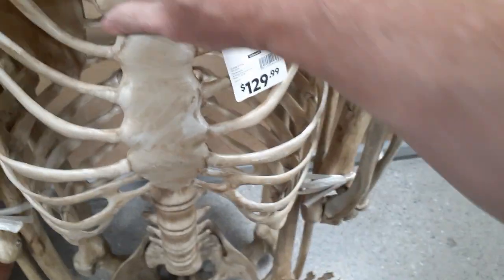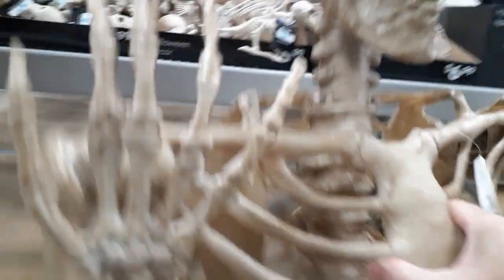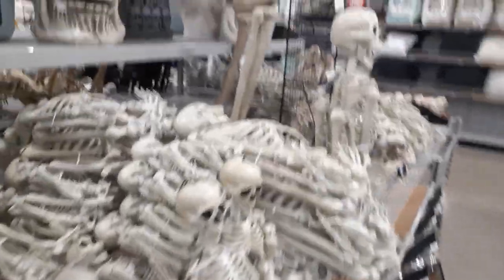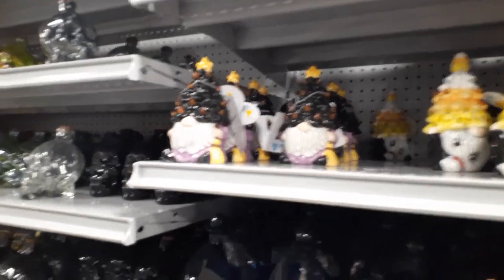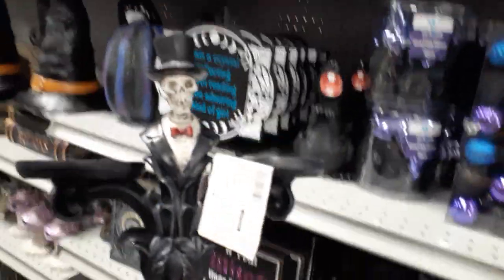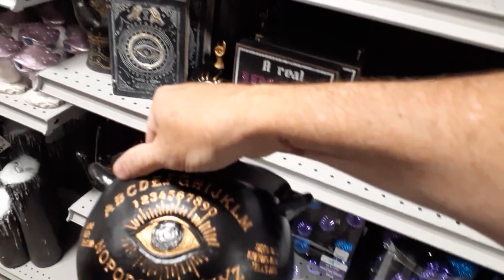AT HOME Halloween 2023 decor is giant skeletons and skulls! Let's Walkthrough!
ok Haunt Fam, I perpetrated back up in At Home and wow did they have big skeletons and skulls!! They are coming heavy this year!! The 10 foot and the 7 foot skeleton are in stock!! What a banner year for Halloween so far this year!

Cobwebsandcandlesticks on Instagram.